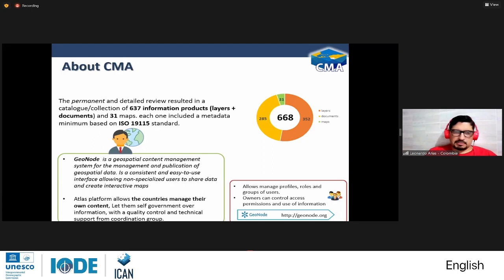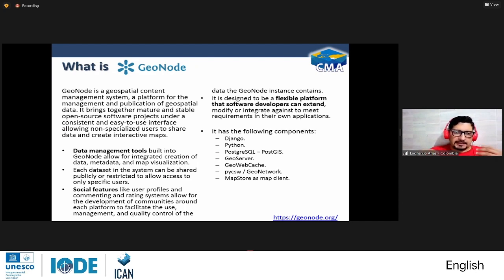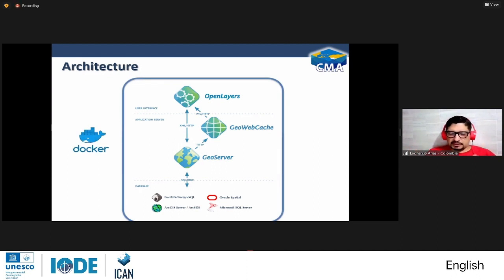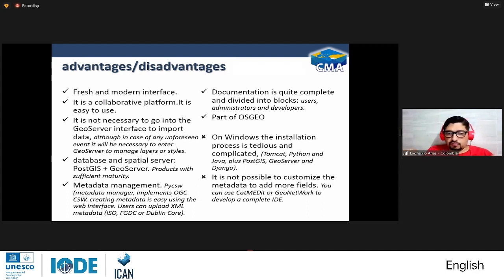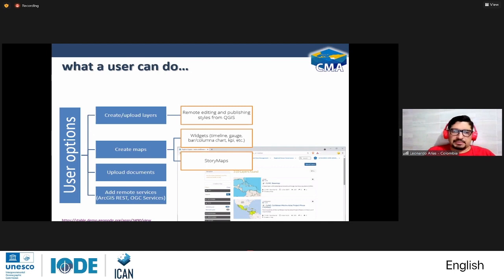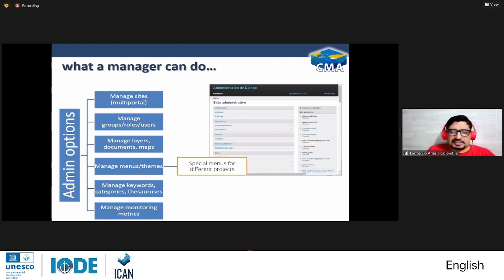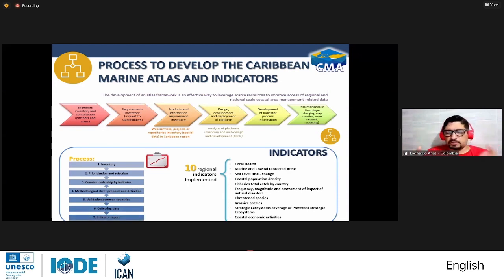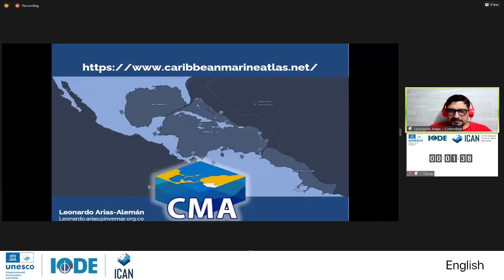Caribbean Marine Atlas 2 | Leonardo Arias | INVEMAR [EN]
Leonardo is a Scientific Investigator at INVEMAR in Santa Marta, Colombia. His work involves experimenting with new technologies and platforms that allow researchers and users to be offered more dynamic experiences in the management and integration of data sharing and information. He is an expert in databases, information management, and indicators for the Caribbean Marine Atlas 2 Project. He was a thematic expert in information management, environmental indicators, and online geographic information for the Southeast Pacific Data and Information to Support the Integrated Coastal Area Management Project (SPINCAM). The Caribbean Atlas has a catalogue of 637 information products and 31 maps all supported in the platform GeoNode which allows them to self-govern their own content. The Atlas includes 10 regional indicators, consisting of coral health, marine and coastal protected areas, coastal population density and economic activities, etc. They use Microsoft Power BI to allow the information to be shared to the community.